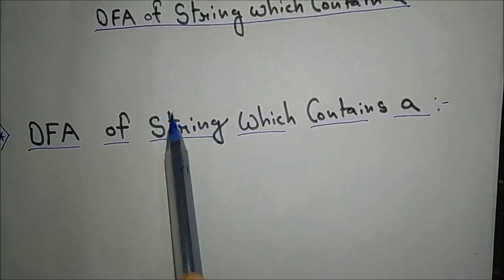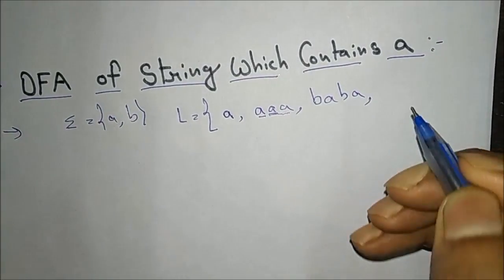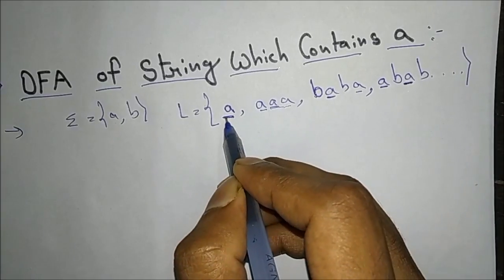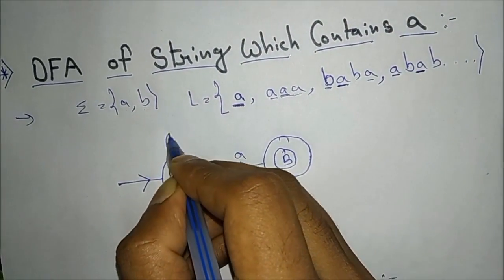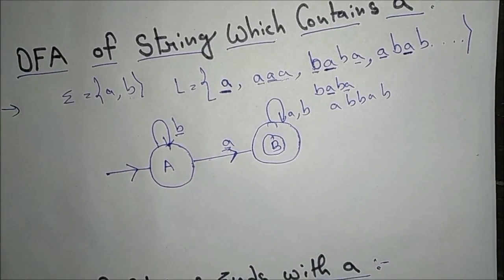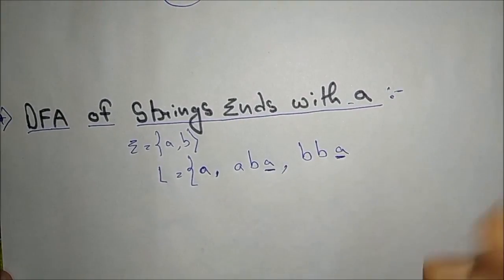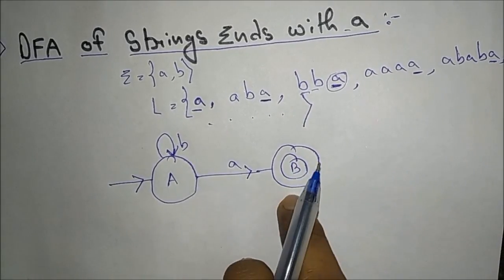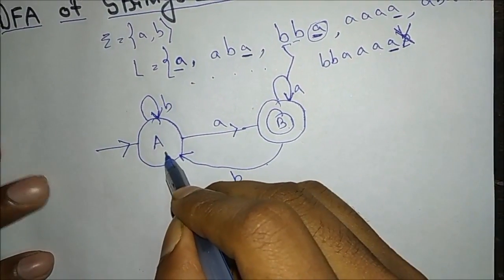Theory Of Computation 3 DFA of strings which contains 'a' | Strings which ends with a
This video is about how to draw Deterministic machine for a string which contains and ends with a.